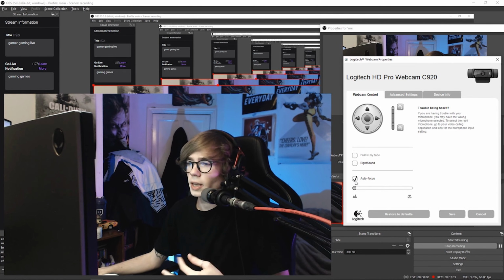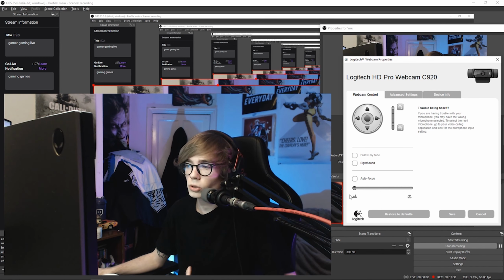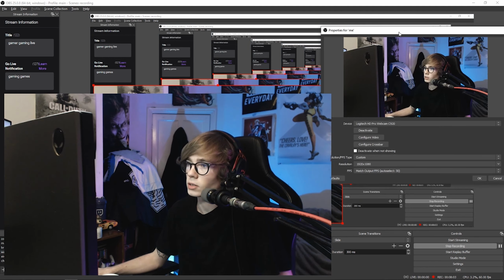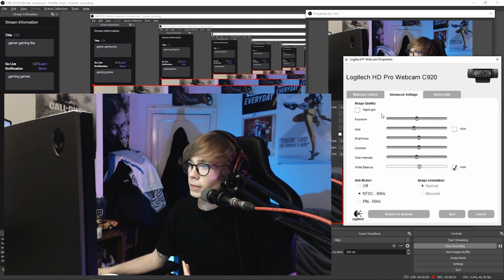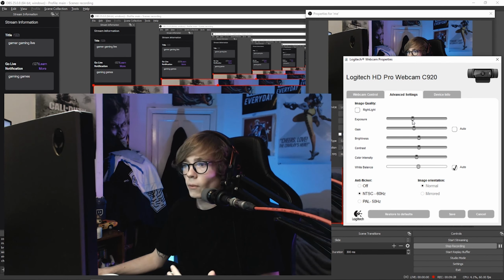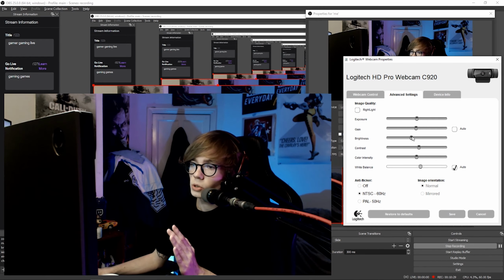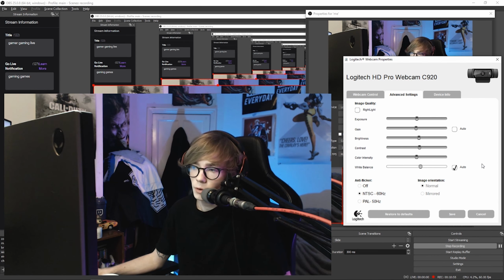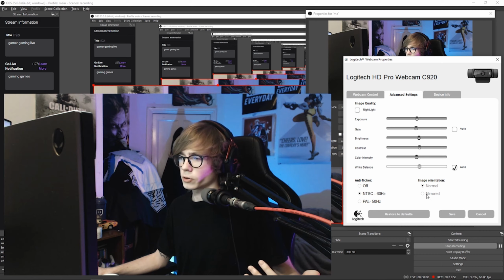BEST camera setting for streaming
today we went over my camera settings for stream on obs studio